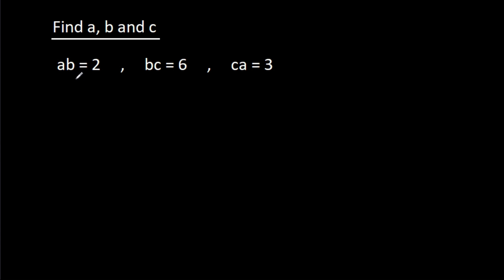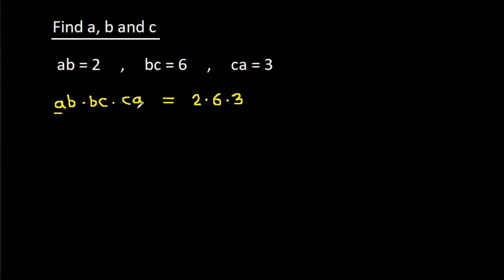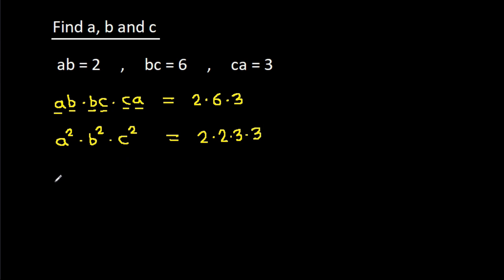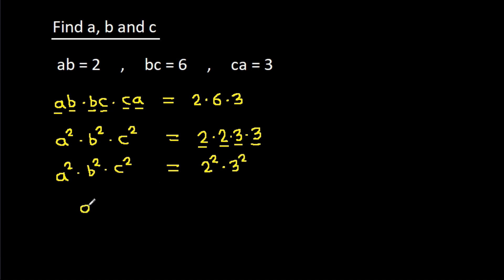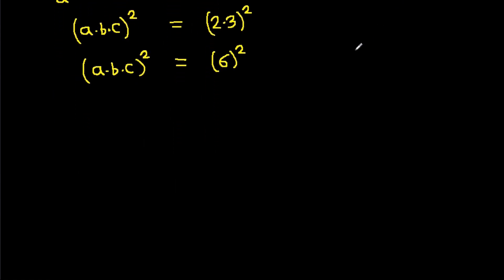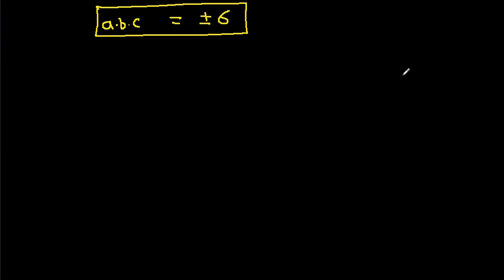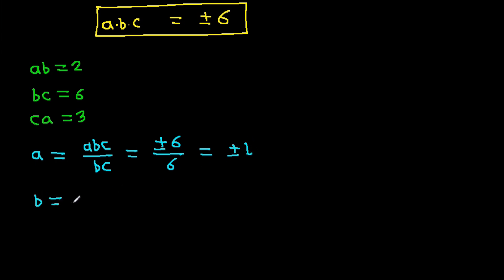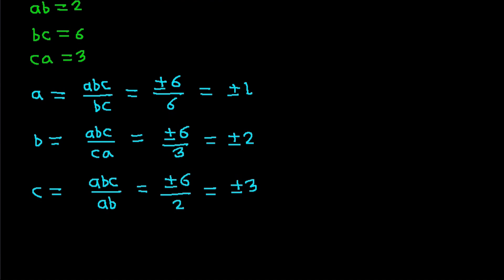Can you find the values of a‚ b and c